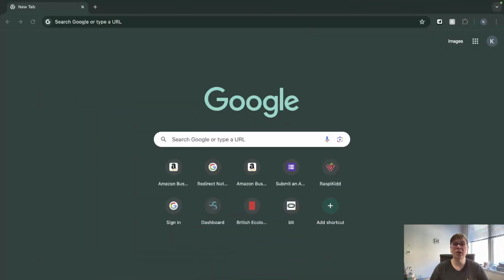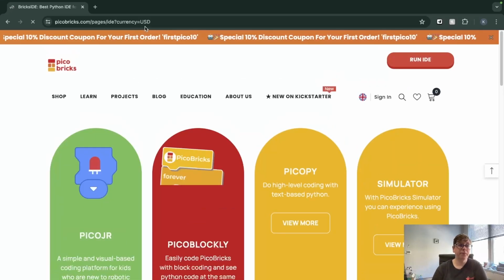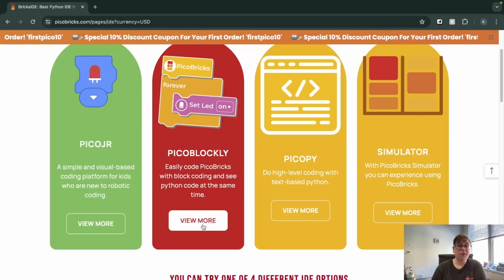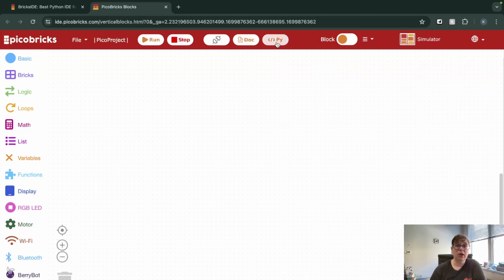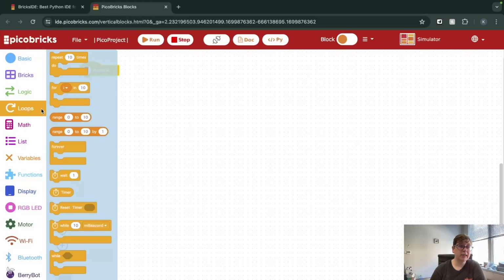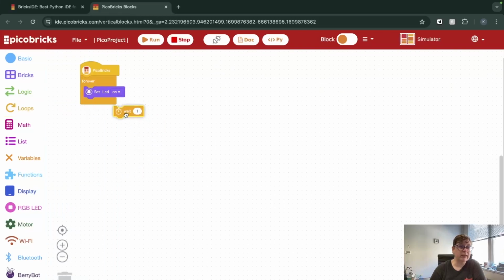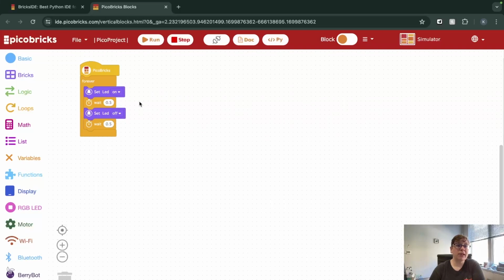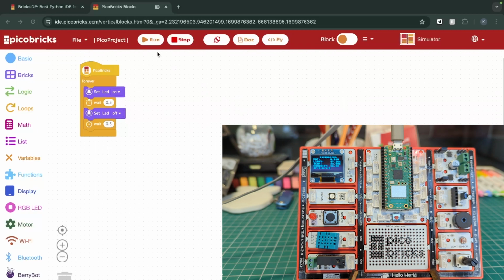Making an LED blink with PicoBricks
Join us as we dive into coding and robotics with the PicoBricks kit. In this video, we'll start with the basics - making an LED blink on and off. This is our version of the "Hello World" program in physical computing. We'll walk you through connecting the PicoBricks board to your computer, pairing it with the Bricks IDE, and coding the LED module. By the end of this tutorial, you'll have your LED blinking brightly and your foundation in coding with PicoBricks set. Happy coding!

*Buy your own pico bricks from Amazon here*
*picoBricks Kit*

Music Credit to:
Haru by Roa

 / roa_music1031